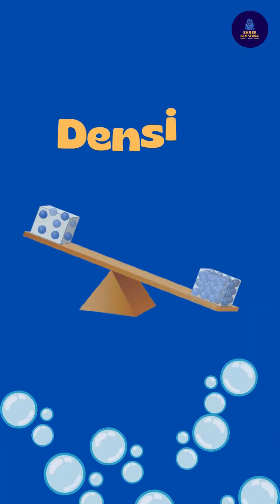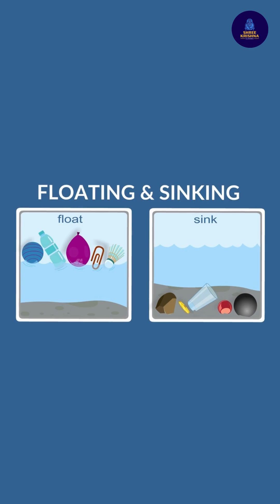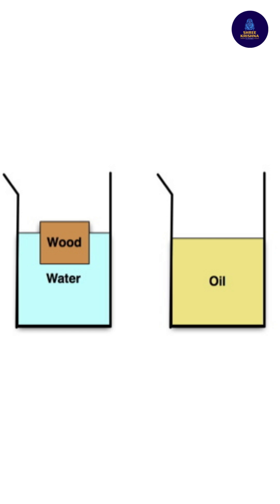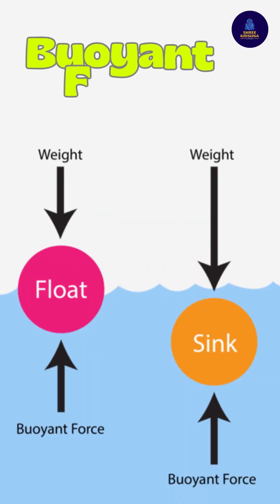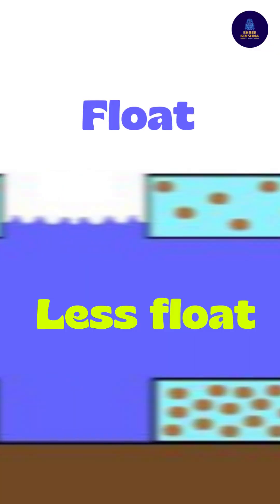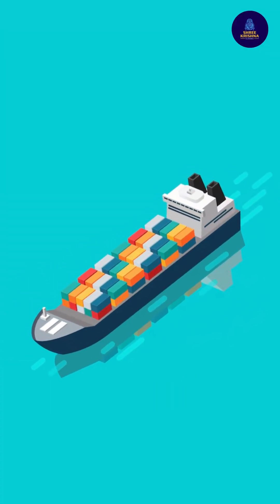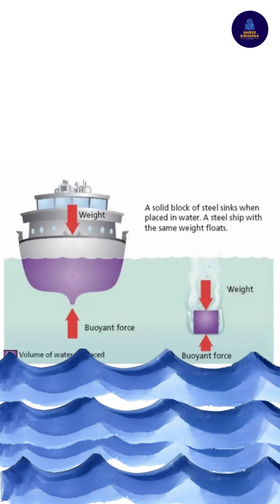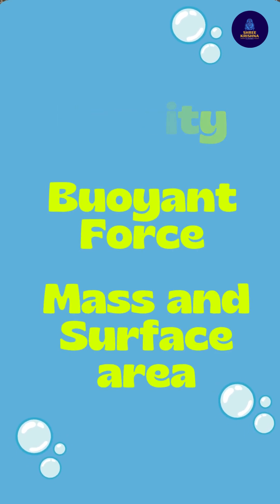Why Objects Float or Sink? | Density, Buoyancy & Shape Explained Simply | Science for Students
float and sink
why objects float
why objects sink
density and buoyancy
buoyancy explained
science class 6 7 8
cbse science float sink
floating and sinking concept
density vs buoyancy
science experiment float sink
why things float in water
principle of buoyancy
archimedes principle basics
float sink for kids
science behind floating
class 8 physics float sink
cbse class 7 science
basic science concepts